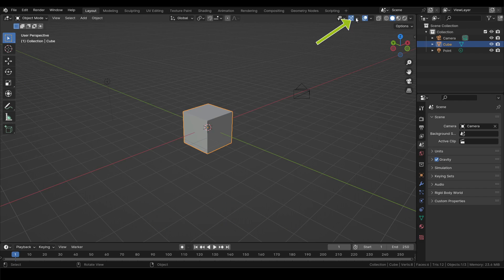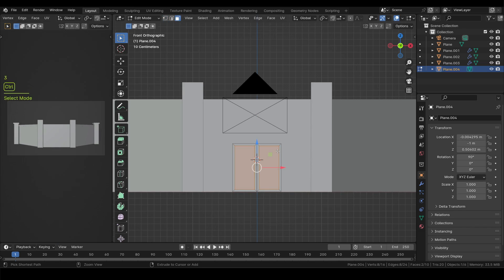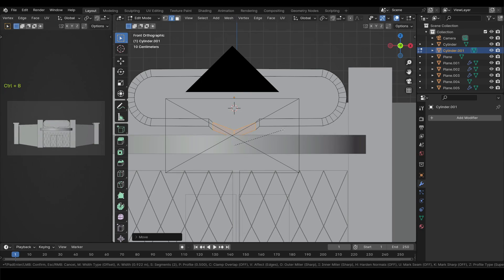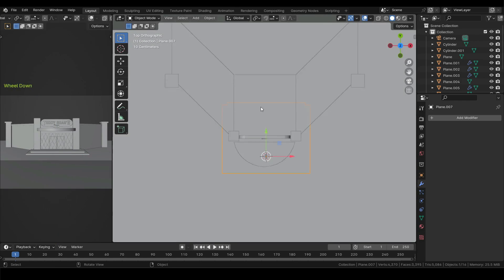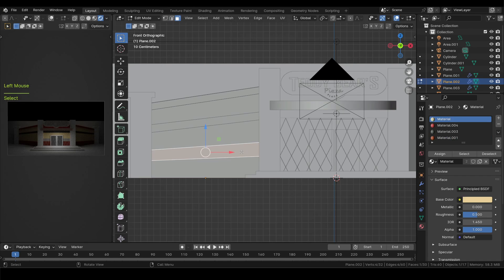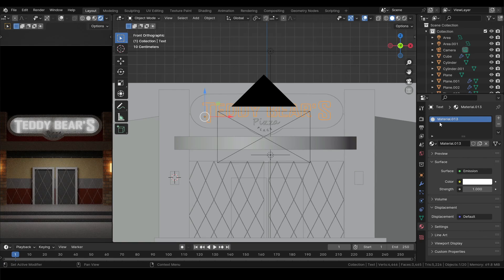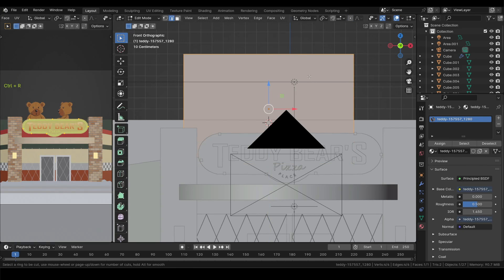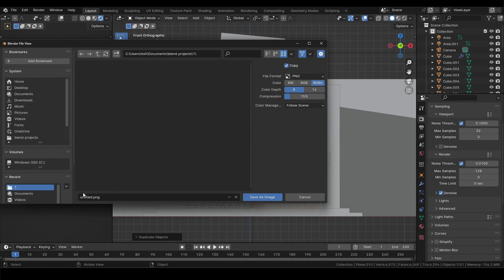How to Model a Pizza Place - Blender Tutorial | Five Nights at Freddy's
In today's video, I'll be creating a Pizza place in Blender inspired by Freddy Fazbear's Pizza place in the Five nights at Freddy's

I tried to keep this tutorial super simple and easy to understand, so even if you don't have much blender 3D experience you should be able to create this pizzeria